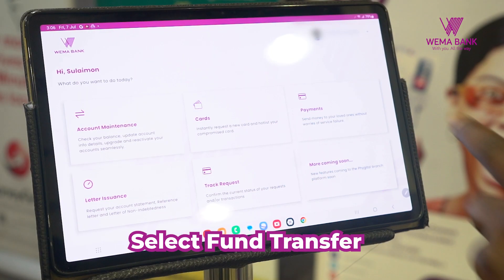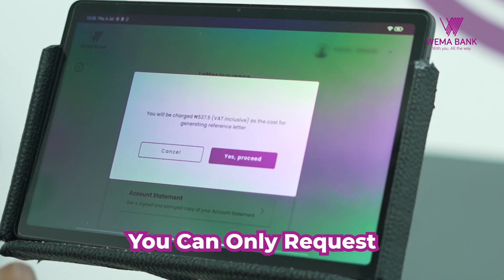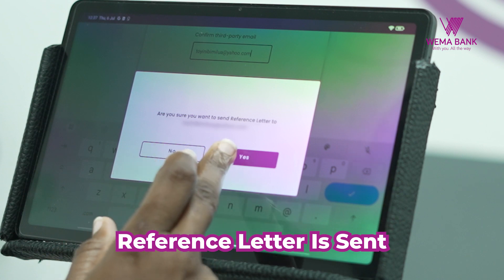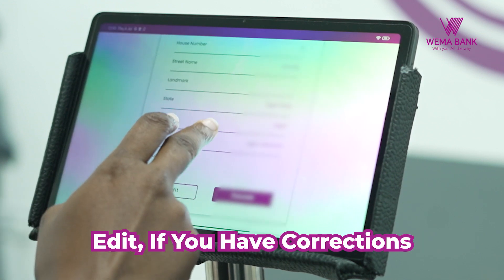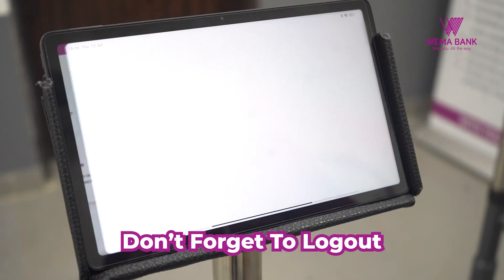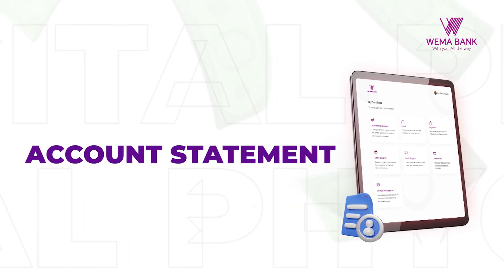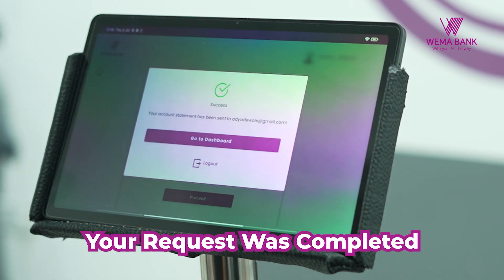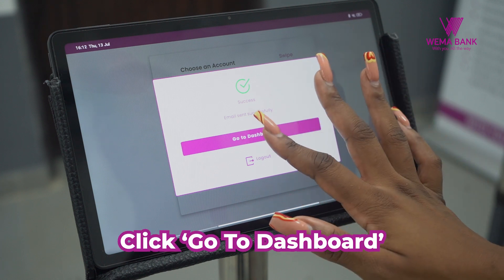Experience the Combination of Physical and Digital Banking with Wema Bank's PHYGITAL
Phygital, an innovative device that combines the best of physical and digital technology to perform banking transactions seamlessly.

With the seamless integration of the physical and digital, the possibilities are limitless.

Visit any of our branches to experience the power of Phygital today!